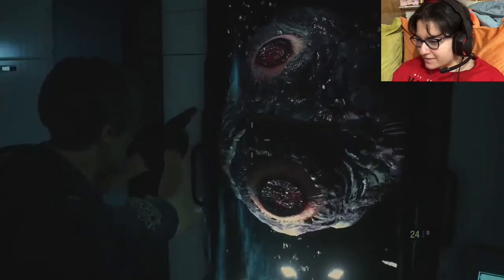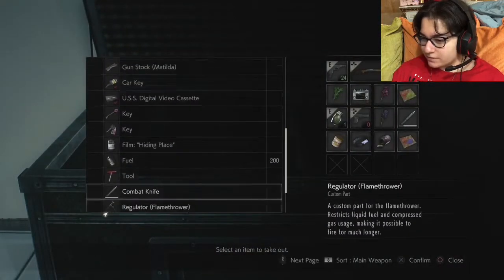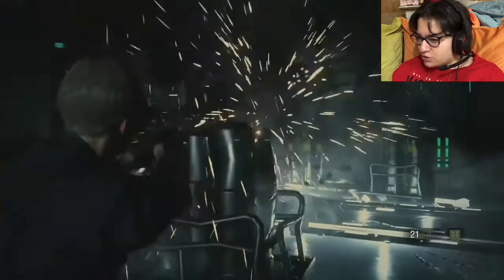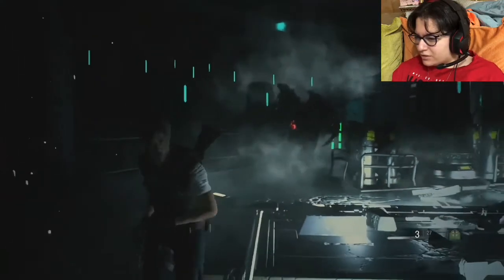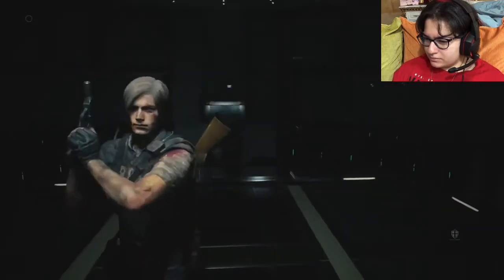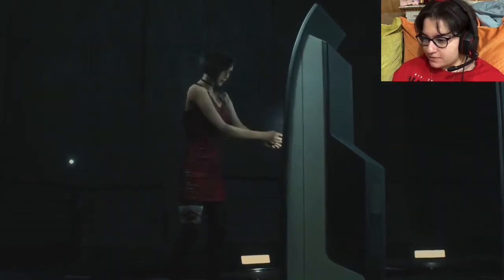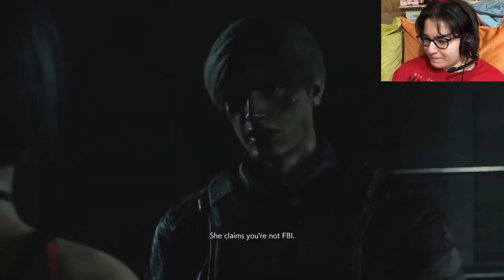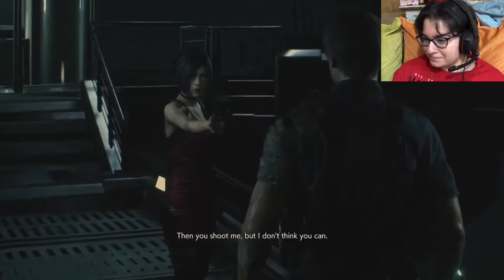Resident evil2 remake pt9 ending || the end?! Or just the beginning?!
Hello! This is where the RE2 series ends like I said in the video I won’t be uploading clarie walkthrough anyway i hope you enjoyed it :)